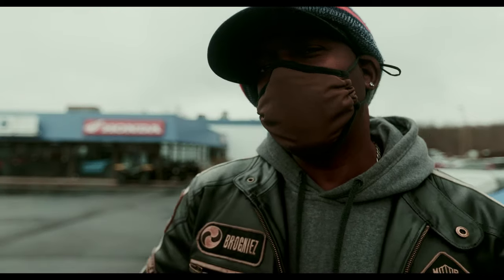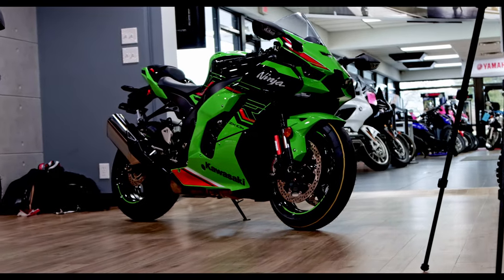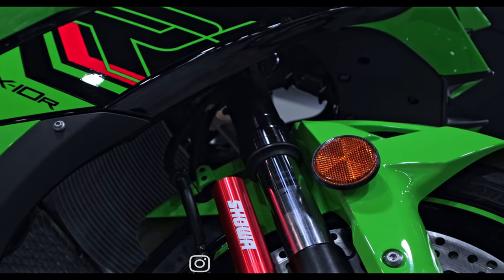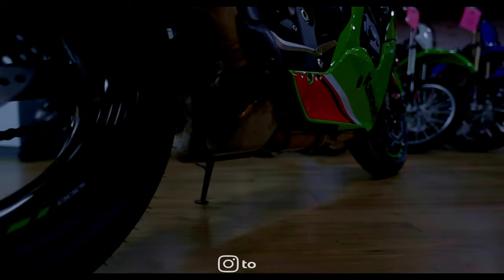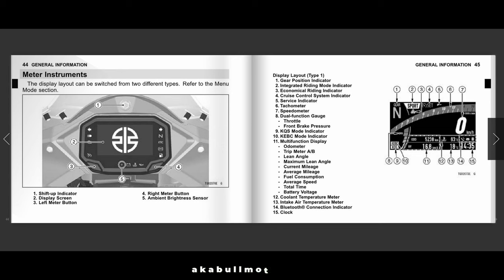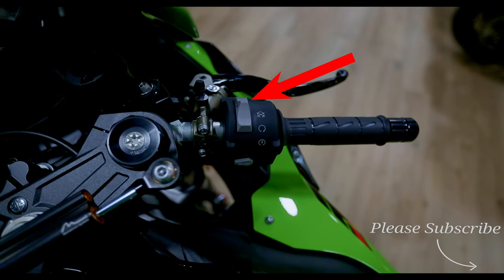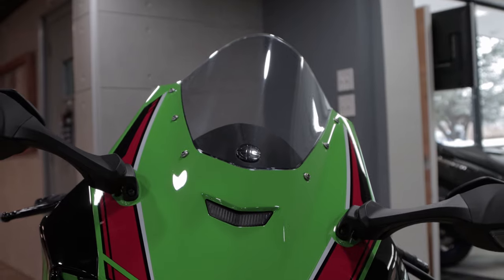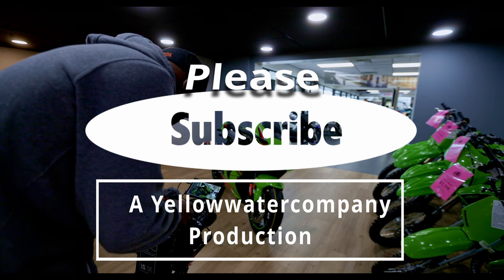2023 Kawasaki Ninja 998cc ZX-10R KRT Edition Walk Around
Mountgomeryville Cycle center located in Bethlehem Pike has this beast of a bike the 2023 Kawasaki Ninja ZX-10R.

For early access to this and future videos, head over

What's in my camera bag:
The Lowepro 450ii camera bag
AOKA 28in carbon fiber tripod
PGYTECH MANTISPOD mini tripod
Joby Handypod Mini Tripod
Camera Ball Mount
AFAITH Gopro 8 ND filters
Tiffen Gopro 9-10 ND Filter
Canon D60
Canon r
Gopro Hero 10
Gopro Hero 9
Gopro Hero 8
Gopro Quick Release
Mic: Purple Panda
Sony Stereo Lav mic
Bike: 2021 Low Rider S Maroon Bruin FXLRS 🇺🇸❤❤🇺🇸
Pass Bikes: 2006 Suzuki Boulevard s83
Pass Bikes: 1986 Honda CB 750
Pass Bikes: 2006 Yamaha YZ 125
Pass Bikes: 2000 KTM SX 125

Welcome to my journey, hope you enjoy the trip.

for a chance to win monthly giveaways or a motorcycle and get early access to videos ( coming soon)